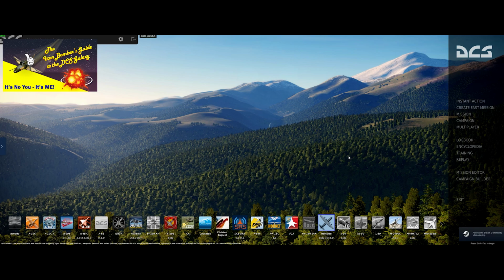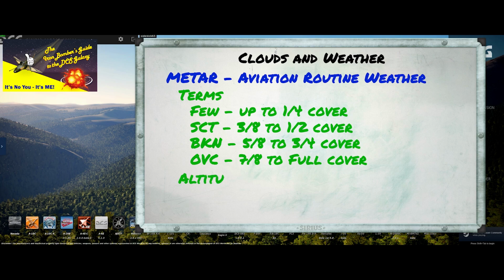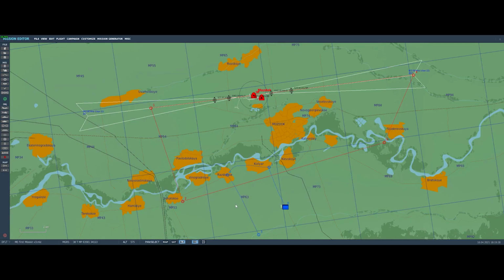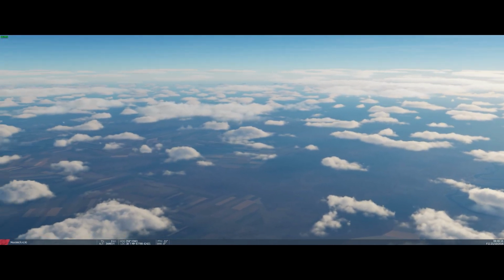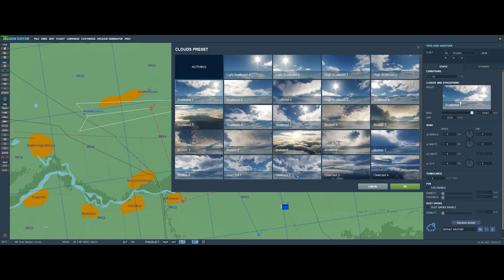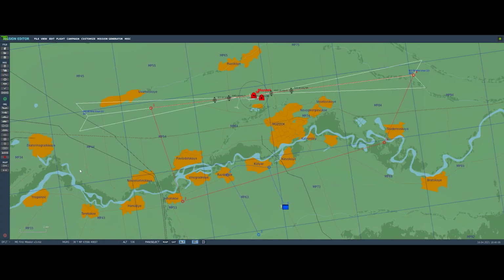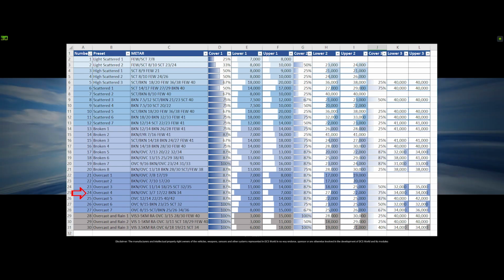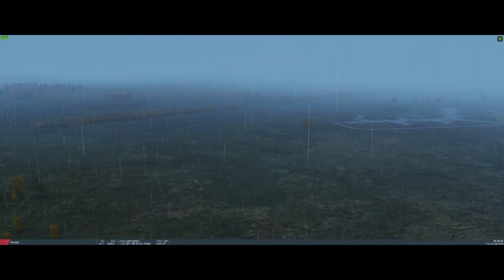It's Not You - It's ME. New DCS 2.7 Clouds and Weather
This is a special episode of the DCS Mission Editor tutorial series looking at the new clouds and weather editing features in DCS 2.7.  Have a look as we "unbox" the new cloud presets panel and see what is inside.

The basic mission editing tutorials will resume next week.  This video is intended for anyone who uses the DCS mission editor including experienced editors who have not had a chance to look in detail at the new cloud system.

If you would like a copy of the excel file that is mentioned in the video you can find it in the Files section of my Discord Server